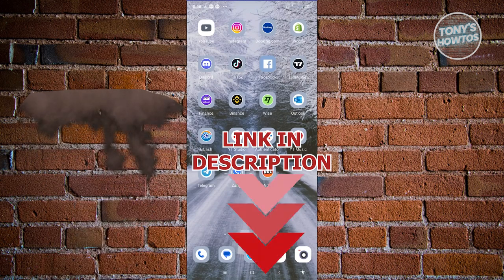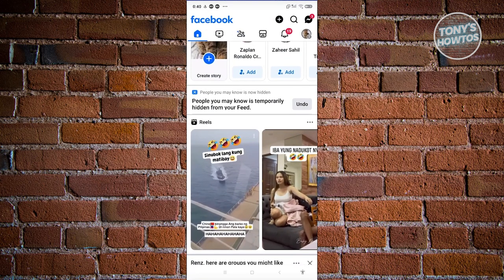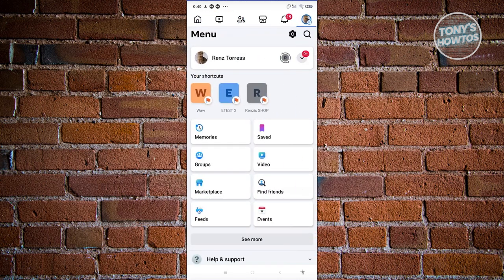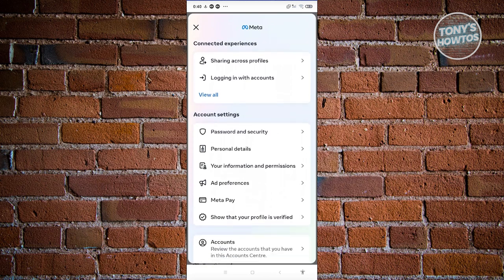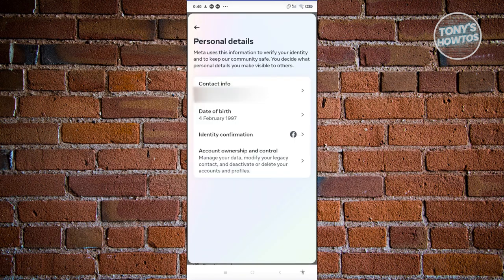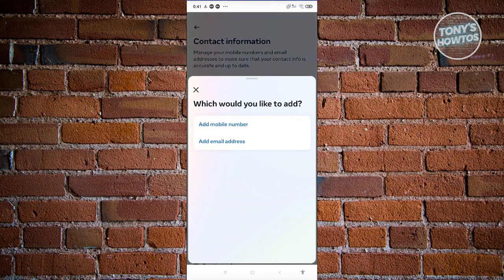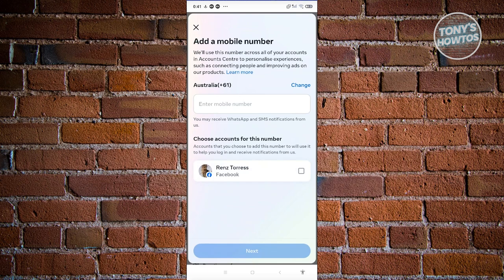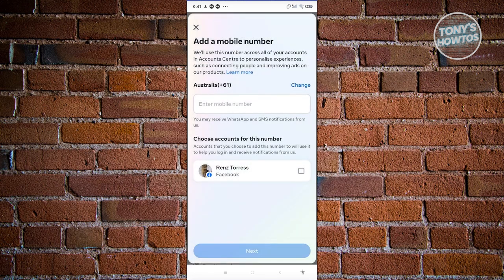How to Change Phone Number on Facebook (2024)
In this video, I show you How to Change Phone Number on Facebook in 2024. Do you want to know step by step how to add phone number on facebook in 2024? Yes? Great!